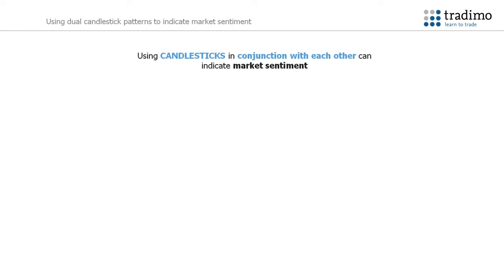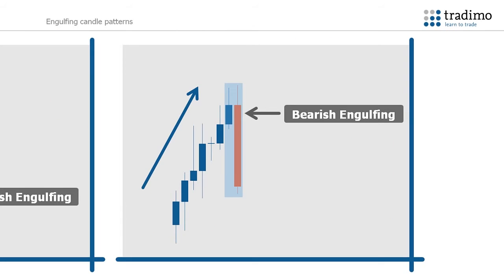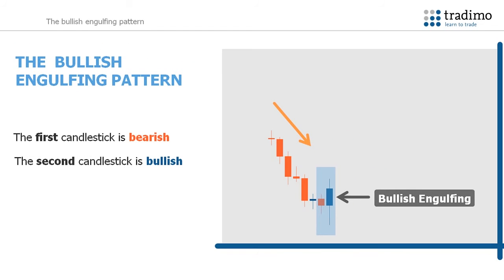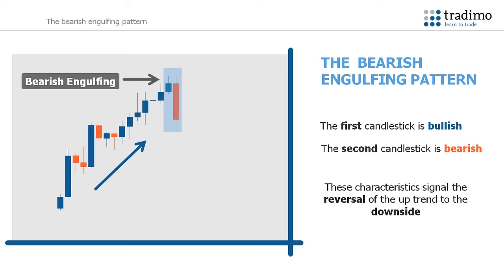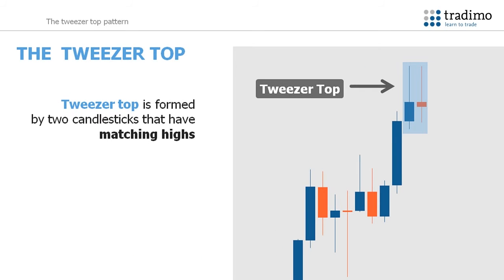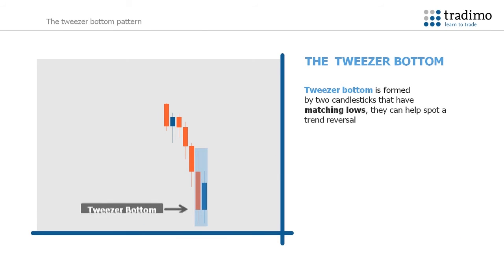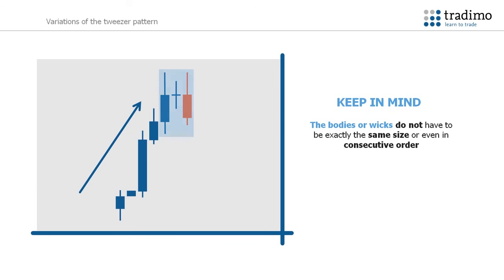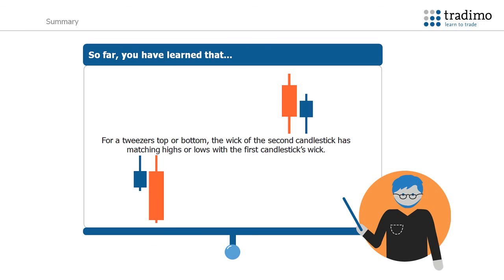Engulfing patterns and tweezers tradimo learn to trade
Stock, Stocks, Candlesticks formations, Options, Markets, Stock Markets, Trade, Trader, day trader, Investing, Investing Ideas, Education, Training, Money, S&P 500, DJIA,  pATTERNS,